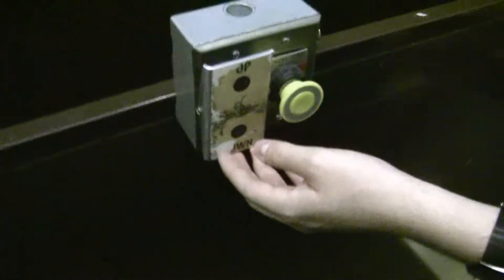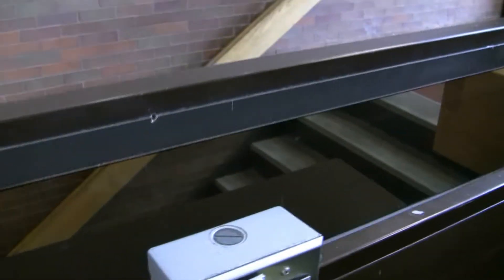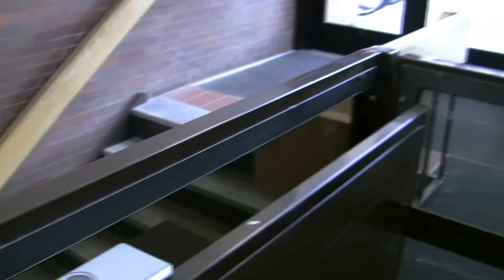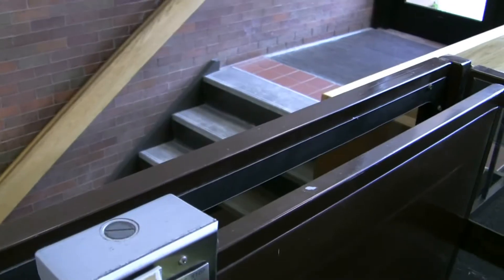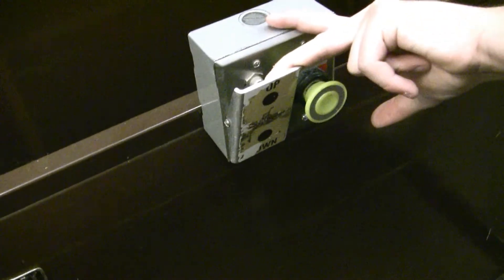Riding the NTID wheelchair lift @ RIT. (a.k.a. the brown rocket!)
This was a first for me.  What more can I say?